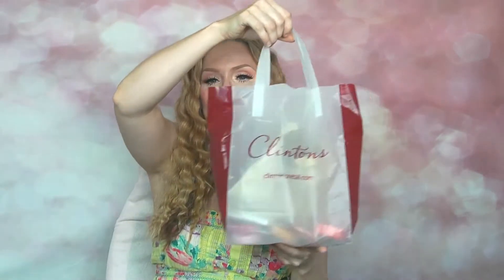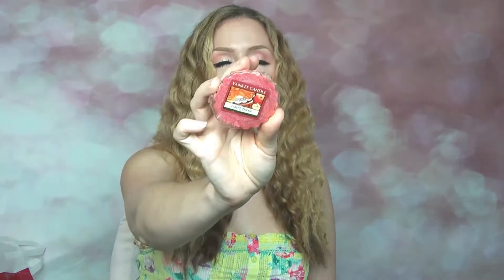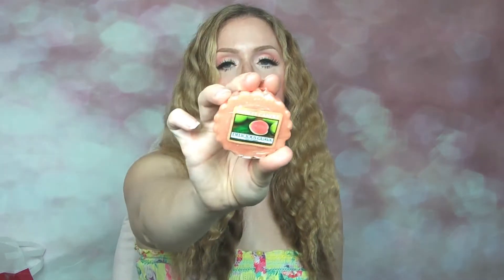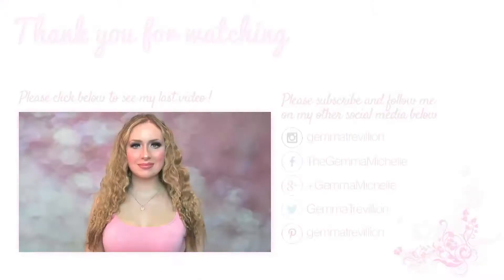Huge Yankee Candle Wax Melt Haul!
Hi everyone!